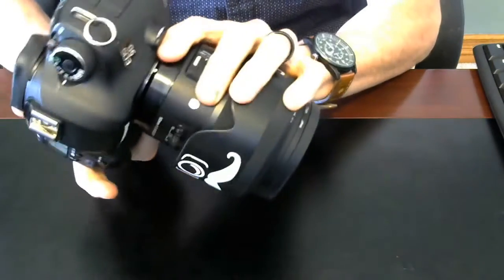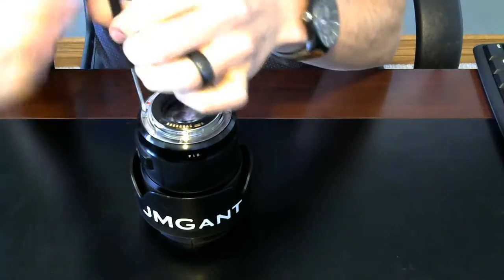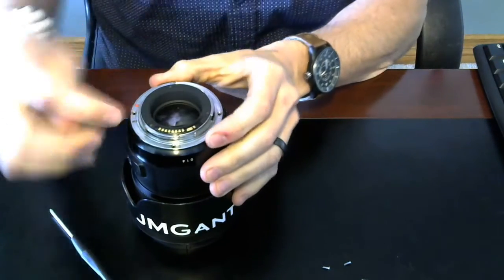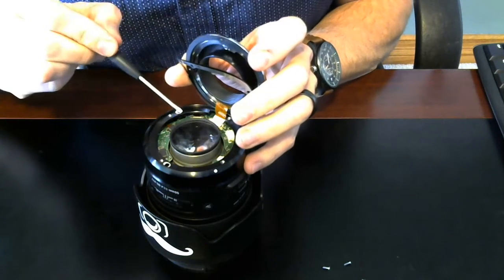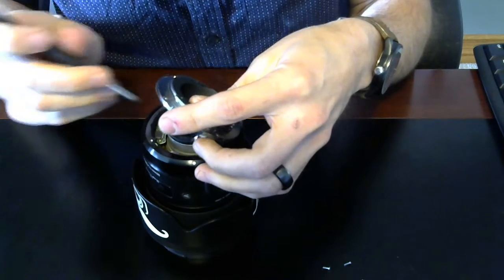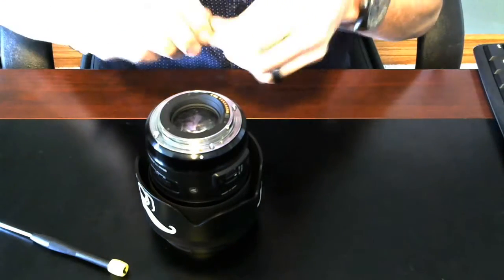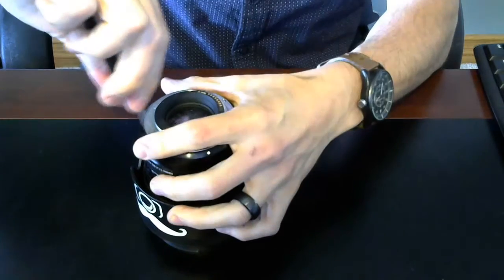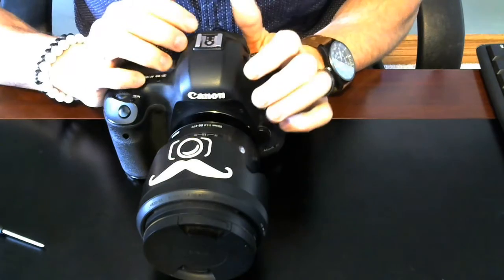How to repair a loose Sigma 50mm 1.4 Art Lens